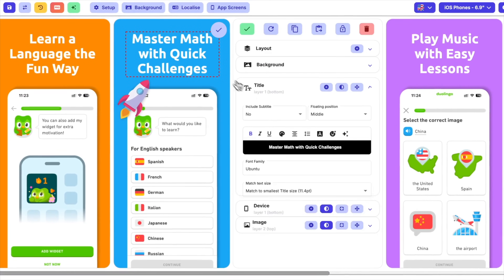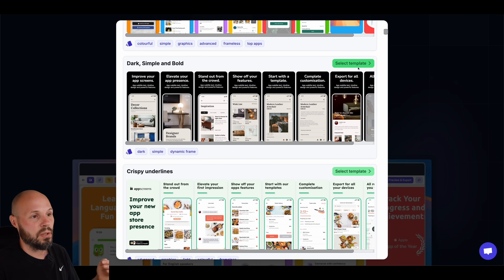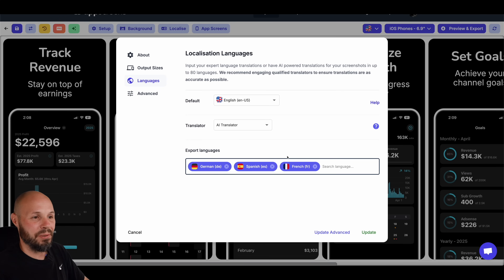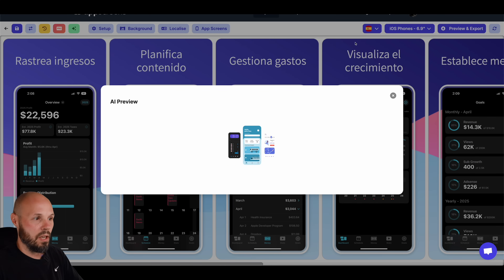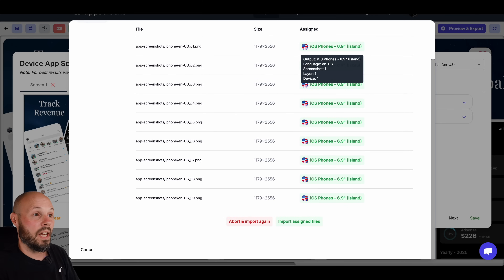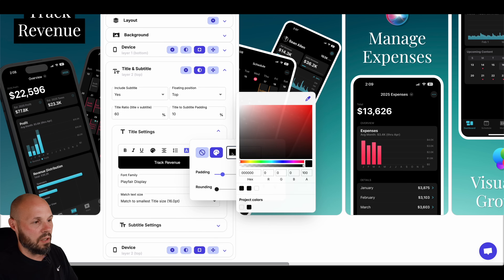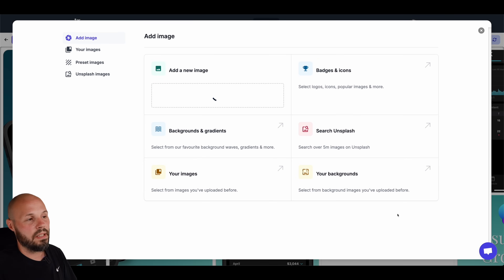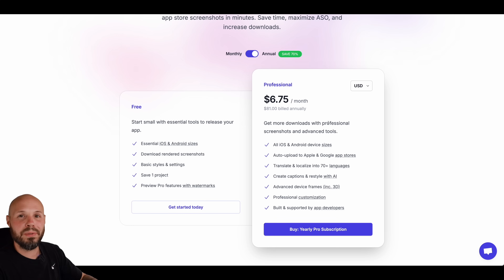My New Way To Create App Store Screenshots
Making App Store screenshots can be one of the most annoying parts of shipping an app. I had this giant Sketch file with layers everywhere, masking screenshots into frames manually… it was a mess. After I played around with AppScreens...  I’m converted. It’s just easier.

In this video, I walk you through what I call Level 1. You upload your screenshots, pick a template, hit export, and just like that, you’ve got decent looking, localized screenshots for iPhone, iPad, and more in minutes. No design skills needed.

Then we step it up to Level 2, where you take those templates and start customizing them to match your app’s style. Change fonts, backgrounds, device frames, icons, text, etc...

Timestamps:
0:00 - What is AppScreens?
0:49 - There are levels to this
1:15 - Level 1 - Speed with devices &  localization
5:24 - Easy localization
6:32 - Preview and export
7:02 - Remix into a new style
7:53 - Customize an existing template
9:15 - Batch upload tons of screenshots
12:00 - Full customization to match your brand
18:11 - Advanced localization
19:26 - Pricing